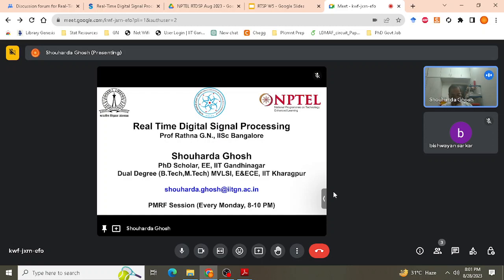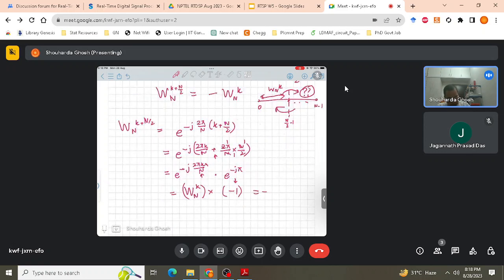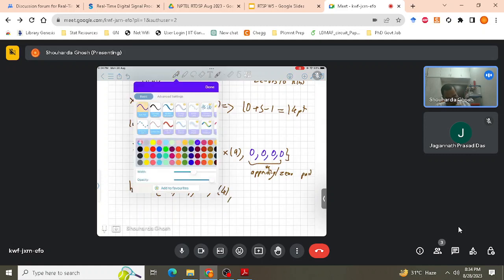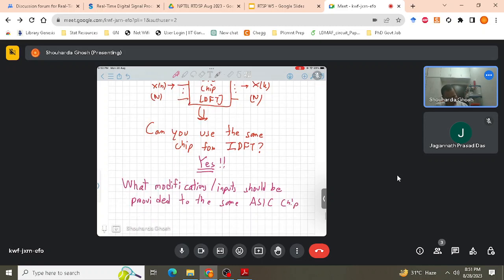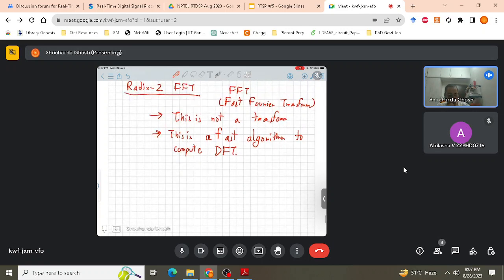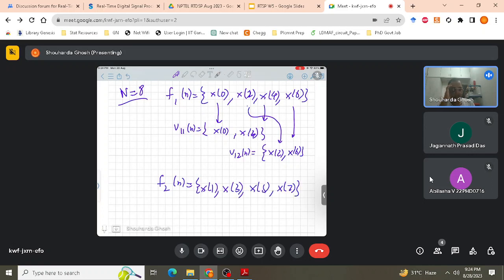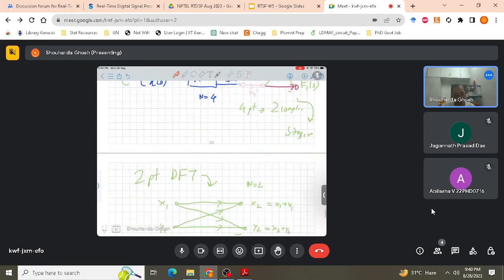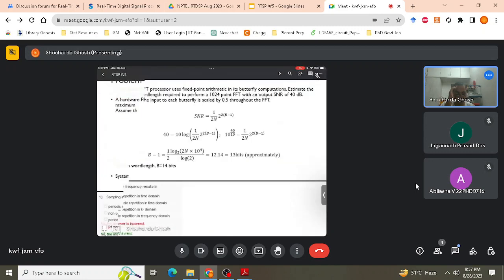NPTEL PMRF Session "Real Time Digital Signal Processing" Week-5 (Autumn 2023)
Week 5:
DFT, FFT, Circular Convolution
Finite Wordlength Effects in FFT
PMRF TA: Shouharda Ghosh